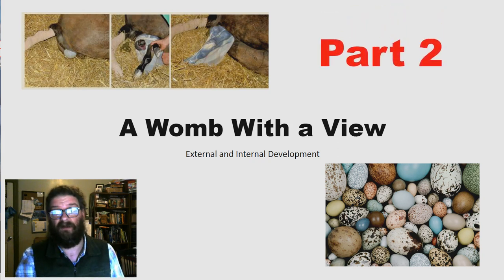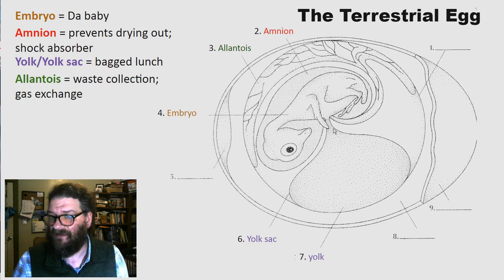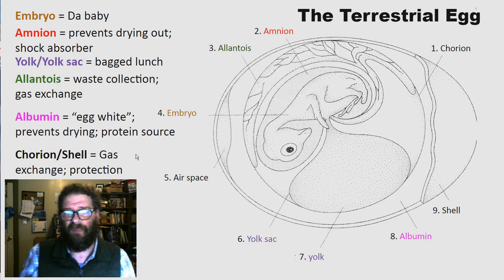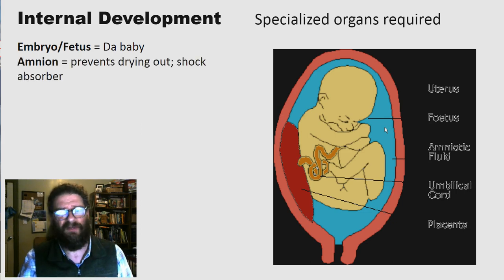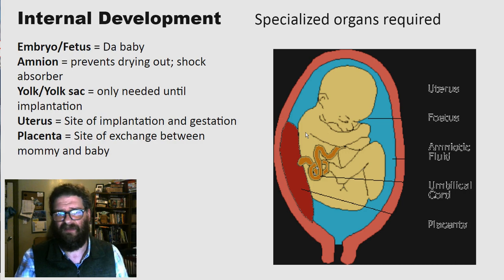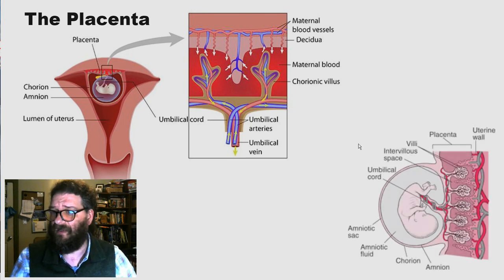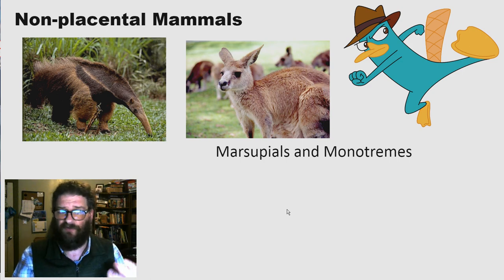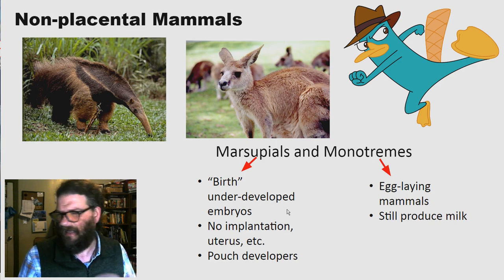Structures for Internal and External Development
This video is meant to help students get familiar with the structures needed to support the development of embryos in organisms that undergo internal or external development. Parts of the terrestrial egg and the placenta including some of the extra-embryonic membranes as well as non-placental mammals are introduced